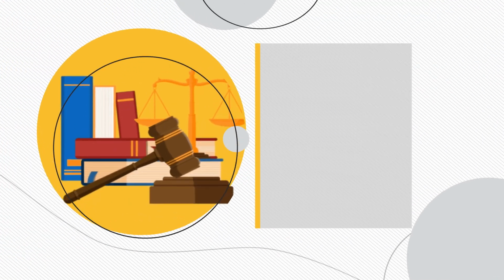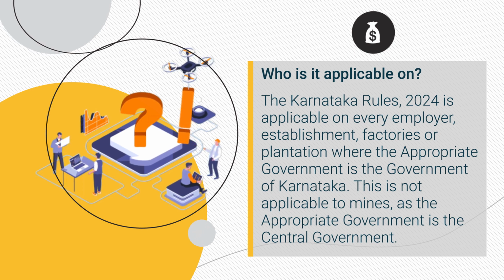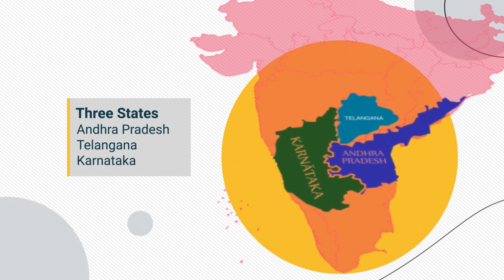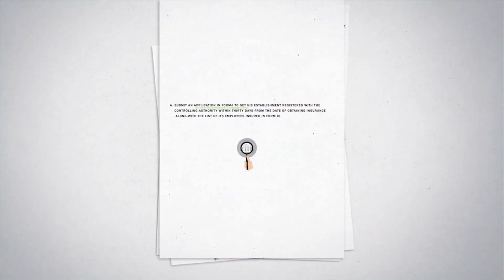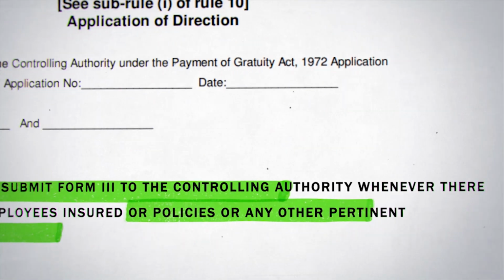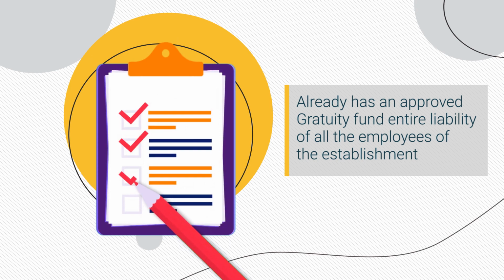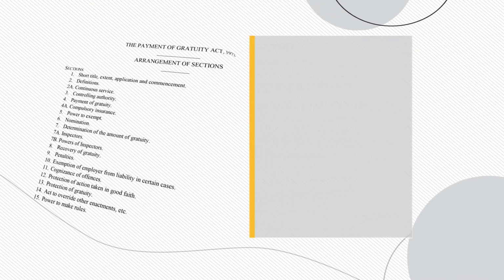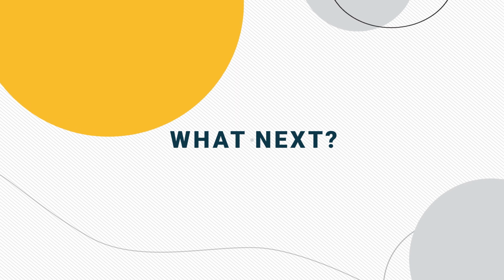KARNATAKA COMPULSORY GRATUITY INSURANCE RULES,2024 ENSURING GRATUITY PROTECTION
Get the key insights on the Karnataka Compulsory Gratuity Insurance Rules, 2024, under the Payment of Gratuity Act 1972. Ensure gratuity protection for employees and compliance for employers. Watch now to stay informed about the Karnataka Gratuity Rule!